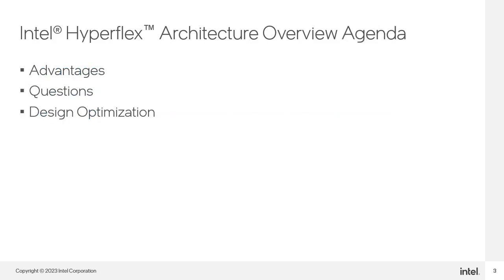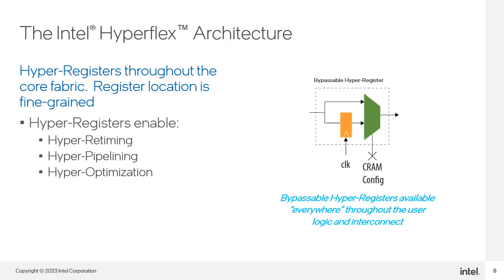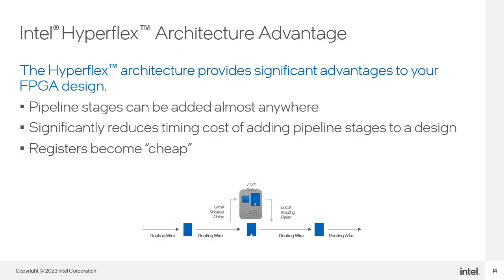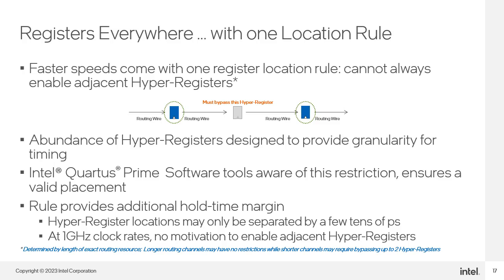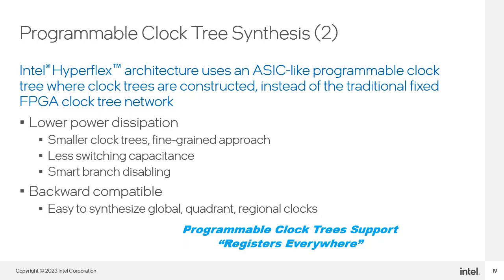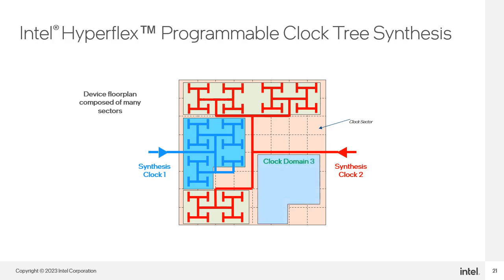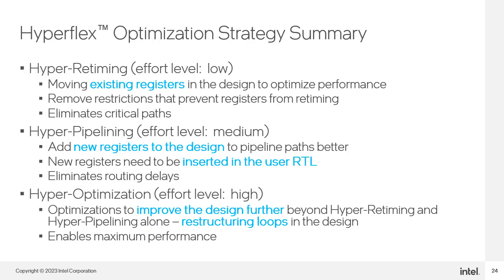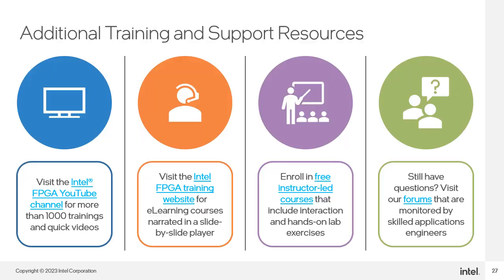Intel® Hyperflex™ Architecture overview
In the Intel® Hyperflex™ Architecture Overview, you will learn the new architectural advancements made to FPGAs that enable designs to reach clock speeds not possible with conventional FPGA architectures. You will learn how the 2nd generation Intel Hyperflex architecture builds on those improvements to allow even more designs to benefit from the acceleration. You will also receive an overview of the three design techniques for taking full advantage of this architecture, namely Hyper-Retiming, Hyper-Pipelining and Hyper-Optimization.